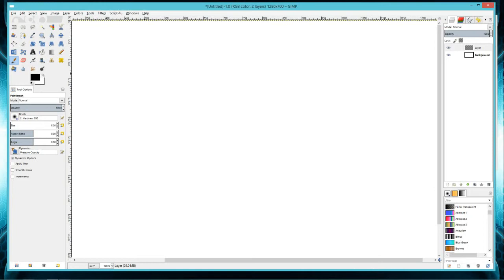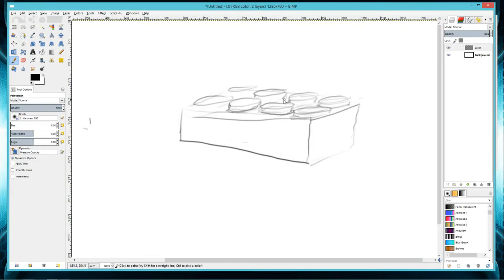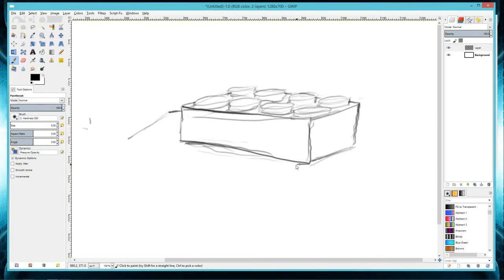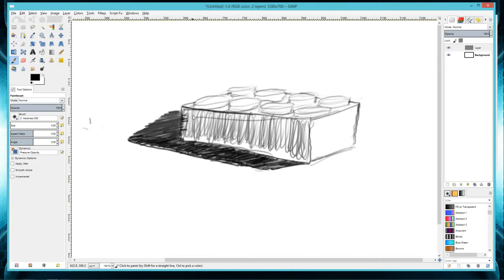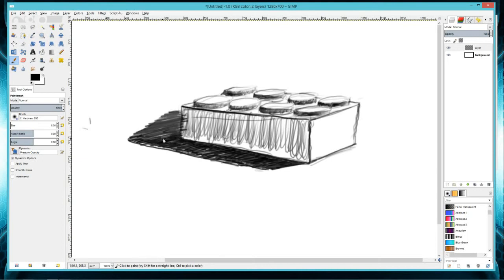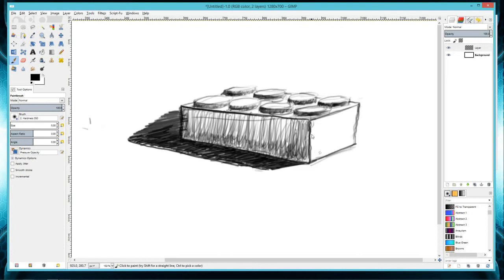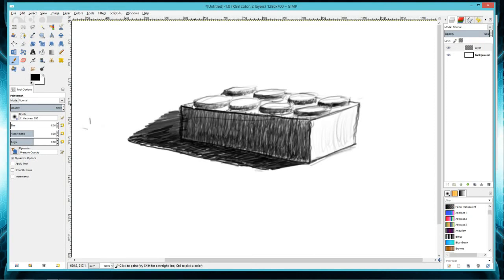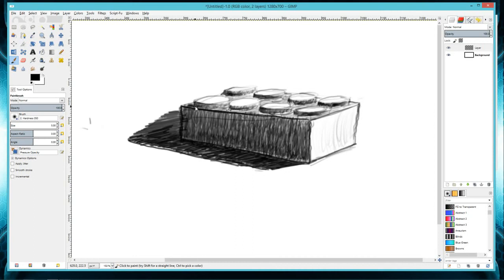How to draw LegoTutorial by Sang Arts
This a tutorial on how to draw something as plain as a simple Lego block and yet make it interesting to look.
This is a beginning tutorial that is taught with a fun mood by artist Sang.

Sang